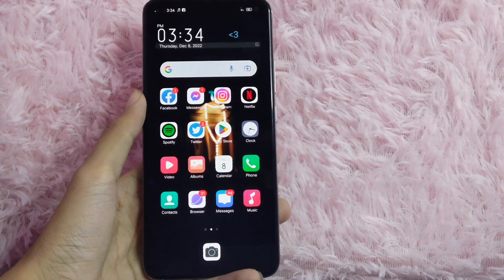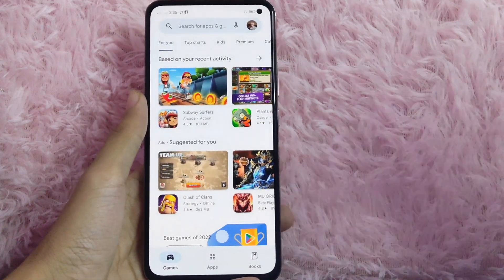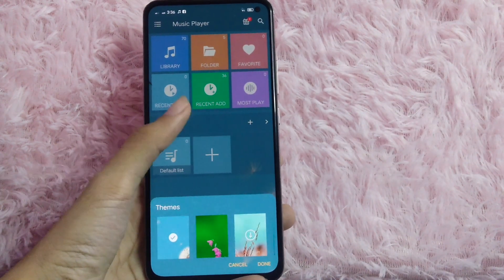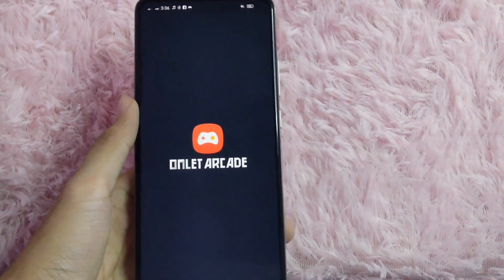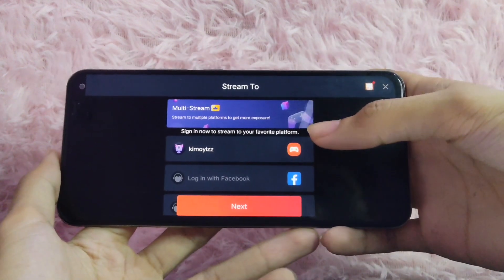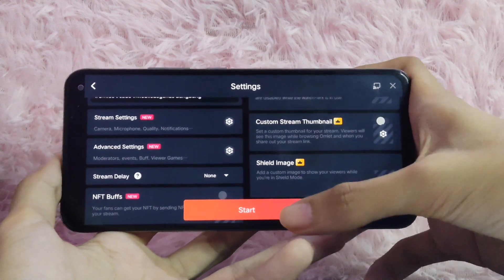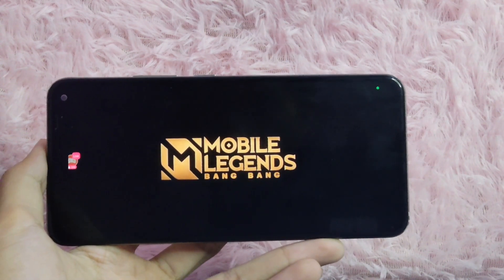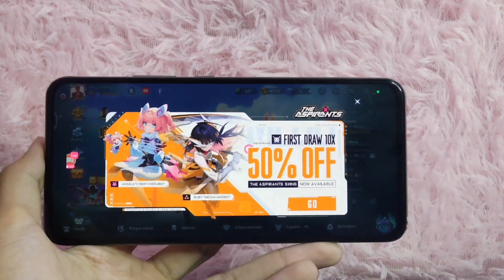✅ How To Add Background Music To Youtube Live Stream With Omlet Arcade 🔴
About this product:

Omlet Arcade is an American live streaming and online community platform for mobile game streamers and e-sports. Based in Mountain View, California, Omlet Arcade has been in operation since 2014 and is the brainchild of Stanford University Computer Science Professor Monica Lam and Ph.D. candidates Ben Dodson, Ian Vo, and TJ Purell. Omlet Arcade is available on both Android and iOS platforms and supports all mobile games available on the Google Play Store and Apple App Store.